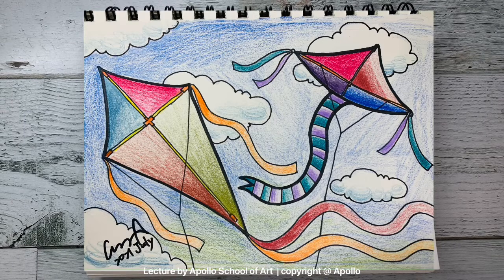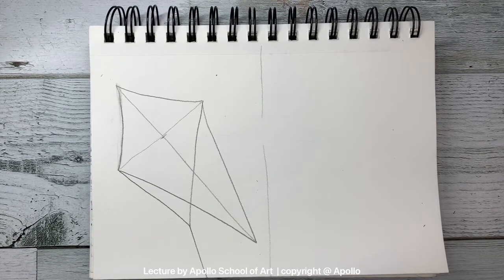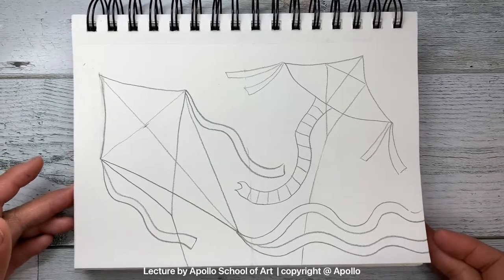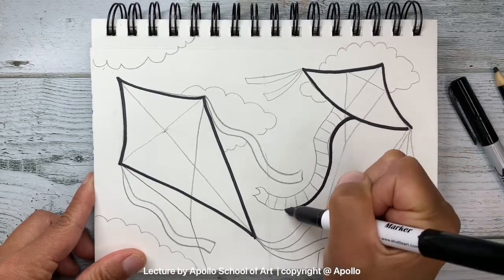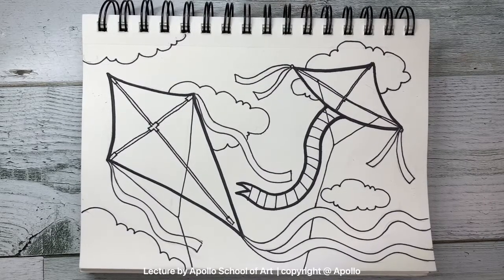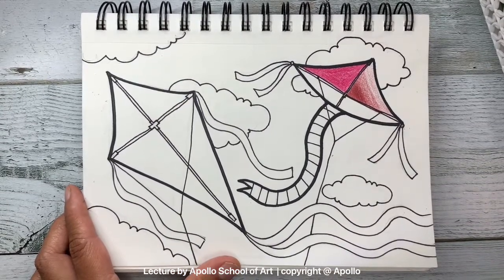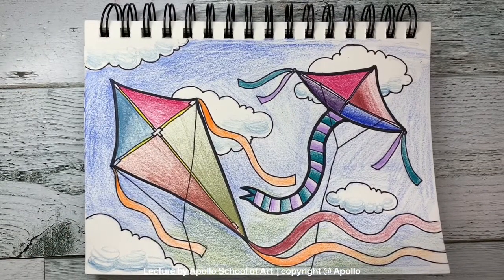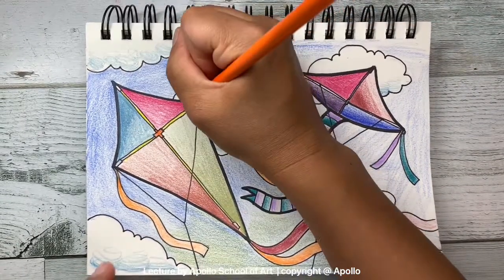Virtual Summer Camp : Day 1 | pencil crayons - kites🪁